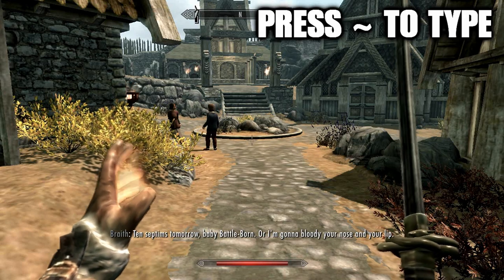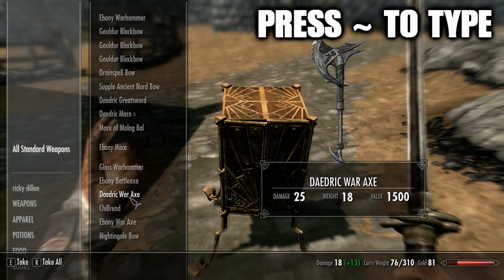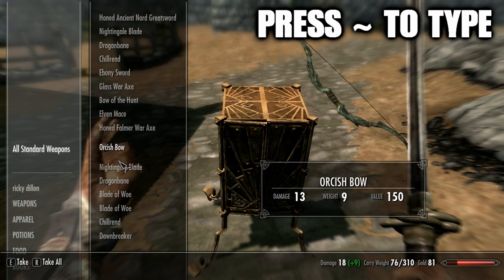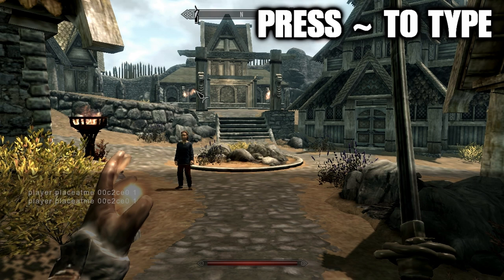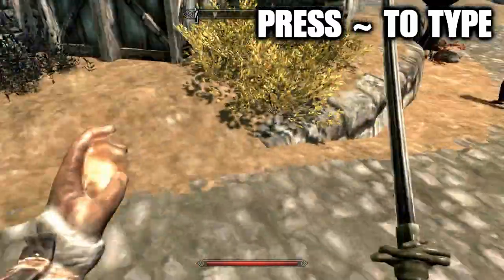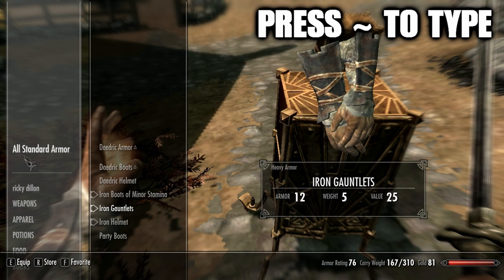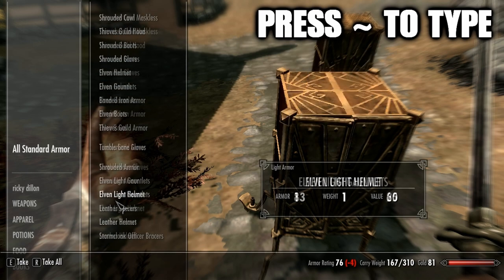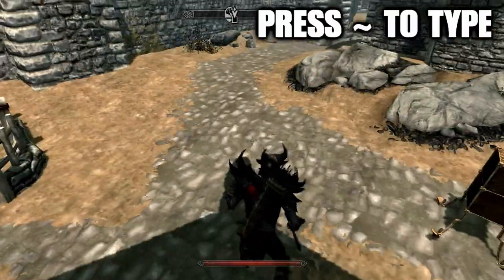Skyrim - Codes All Armor & All Weapons [PC] (HD)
This is my first video welcome to the channel!

this is a tutorial on how to put a code in in which you obtain all the weapons and armor.